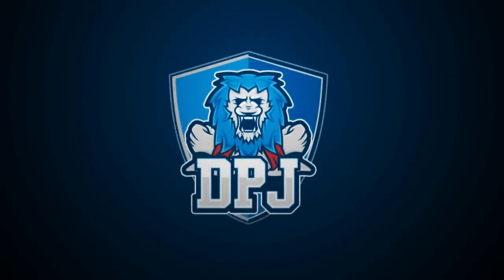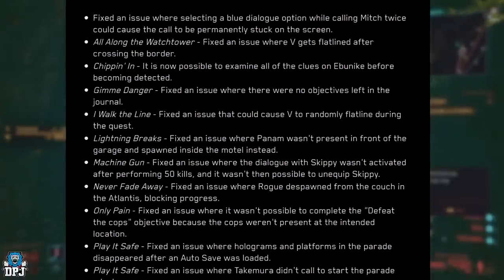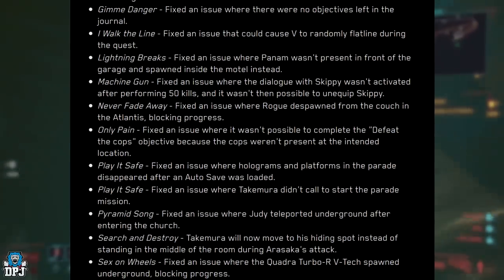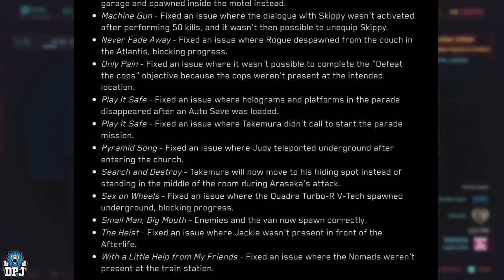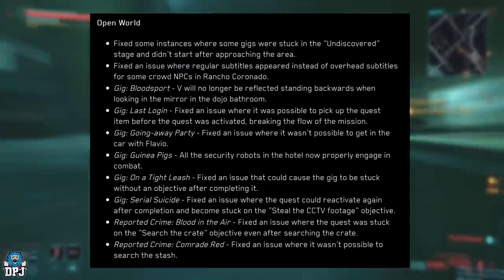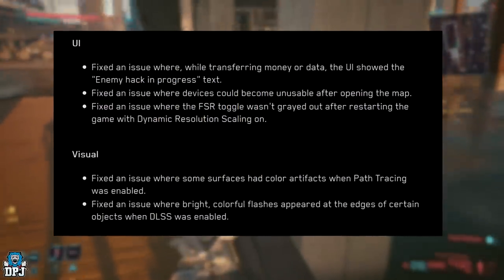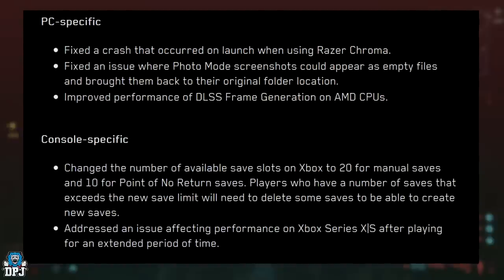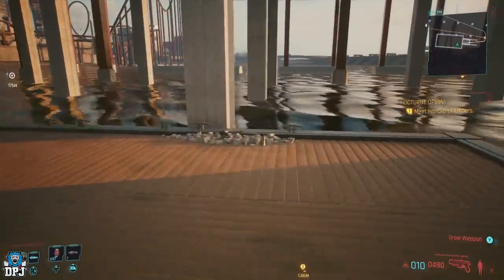Cyberpunk 2077 Gets A BIG New Update - Patch 1.63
Latest patch update for Cyberpunk 2077. Here is everything you need to know from the patch notes.